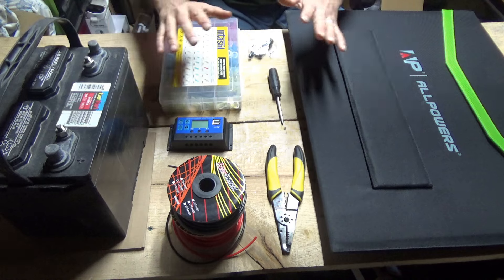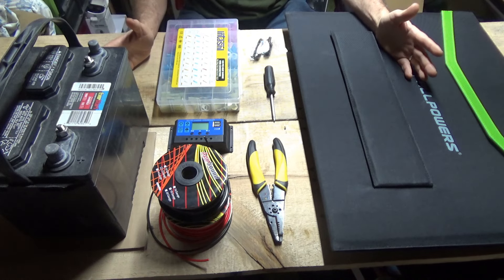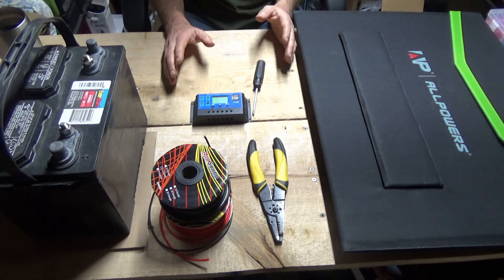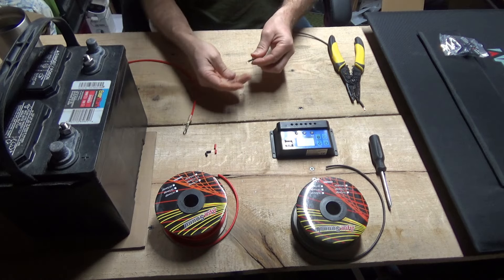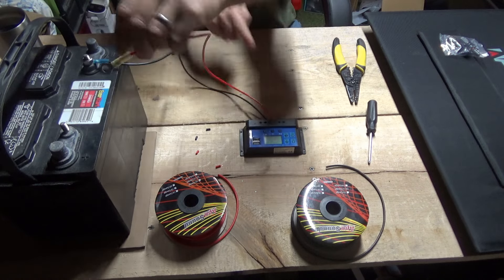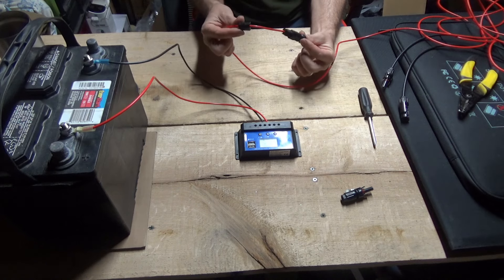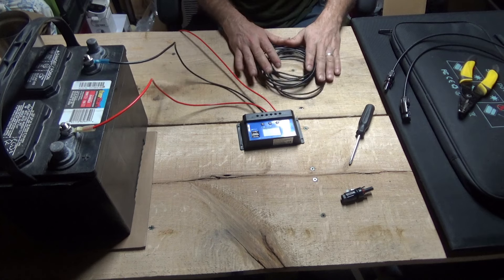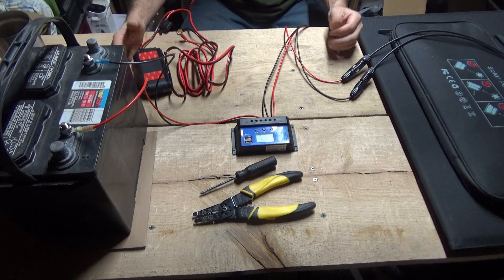How To Set Up A Home Solar Power System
This is a simple step by step guide on how to set up your first off grid home solar system. Today we start out small with just a battery, solar charge controller and a solar panel.

Complete pack with solar panel, charge controller and wires